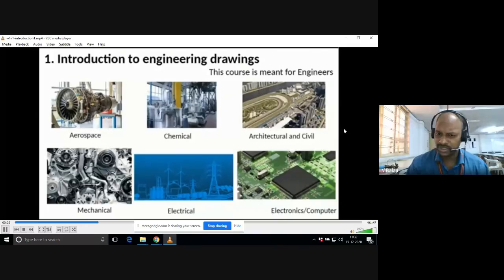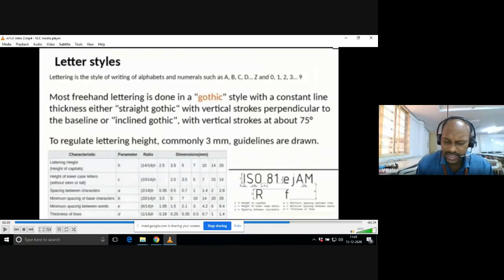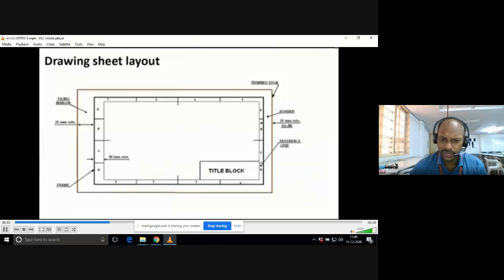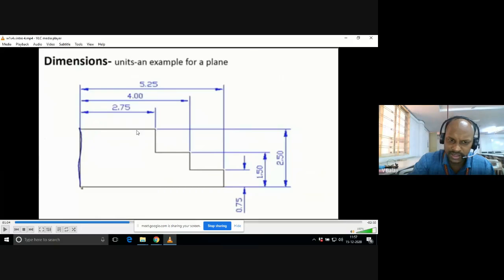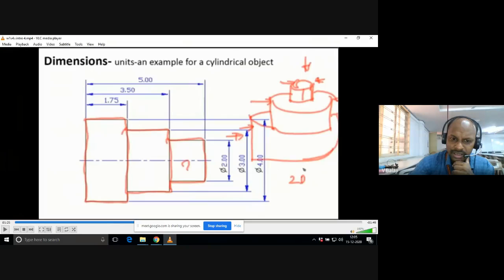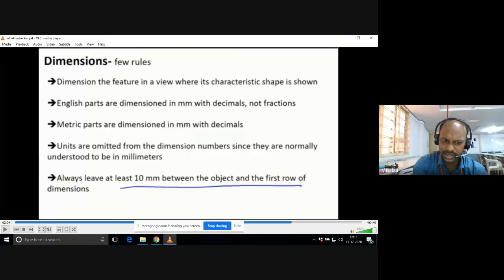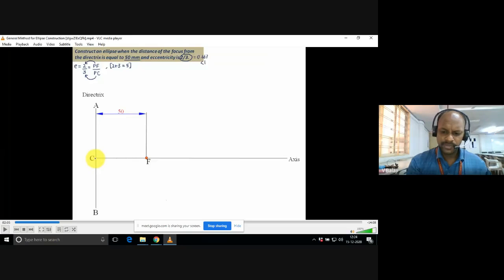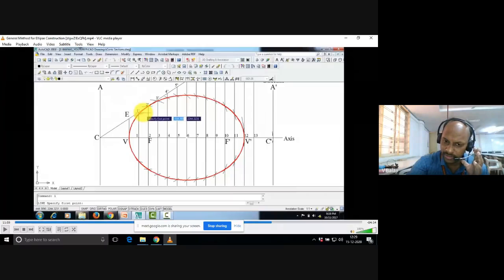ME I A, Engineering Graphics basics 15 12 2020 11 30 AM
online class
basic conventions
standards
applications